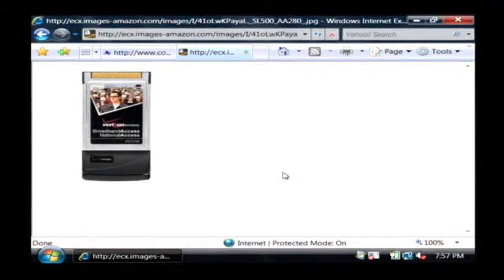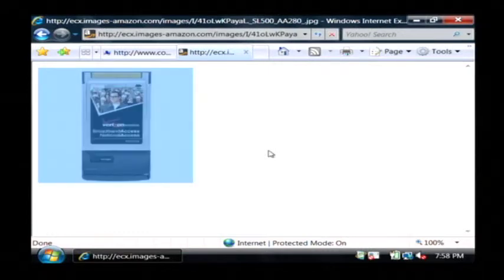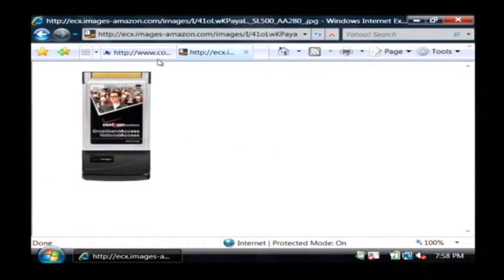Computer Technology : How Well Does Wireless Internet Work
Wireless Internet will never work as well as cabled connections, but it is very reliable, and its effectiveness increases as a user gets closer to the wireless access point. Find out where to place a wireless access point for the best connection with help from a software developer in this free video on computers and wireless Internet.